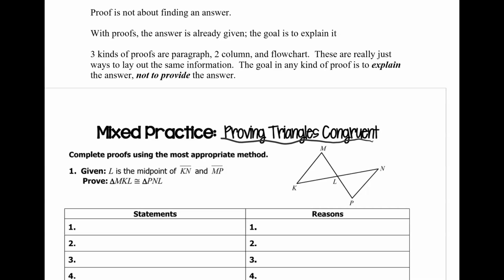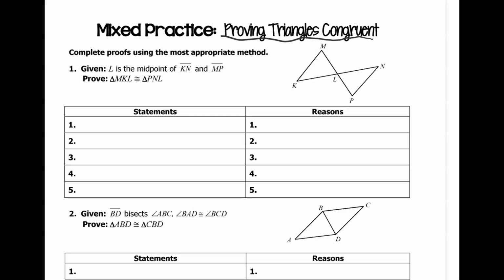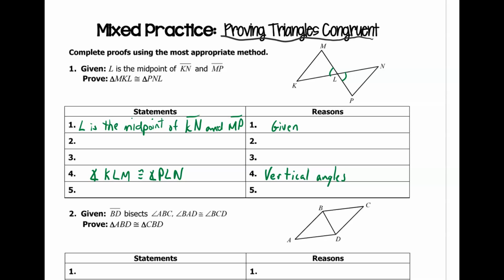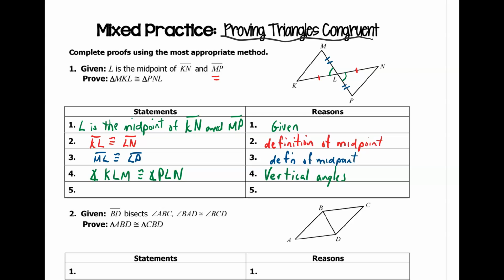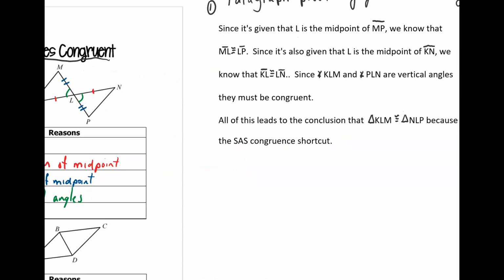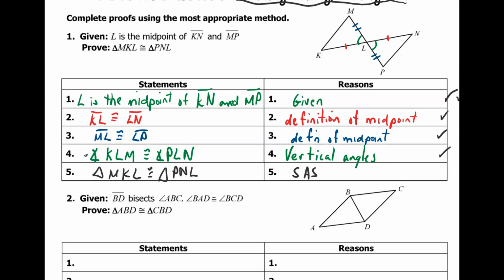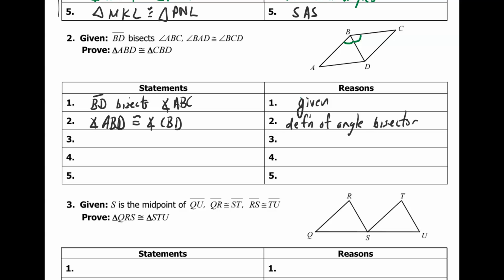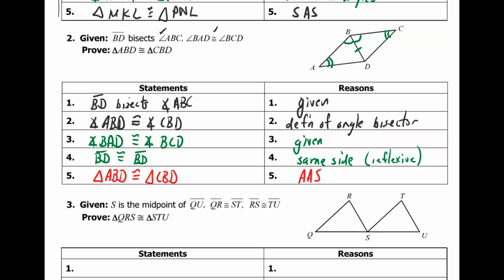Geometry Lesson 15-1A Introduction to Triangle Shortcut proofs